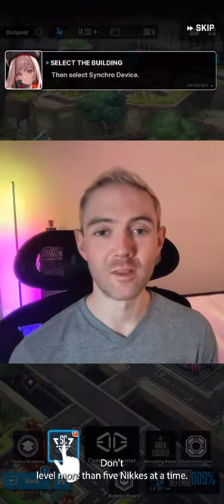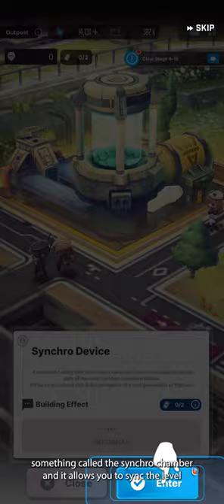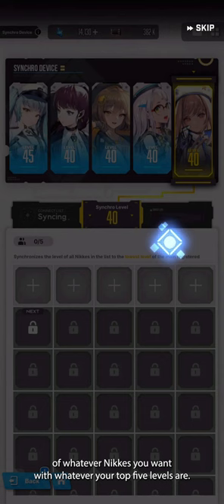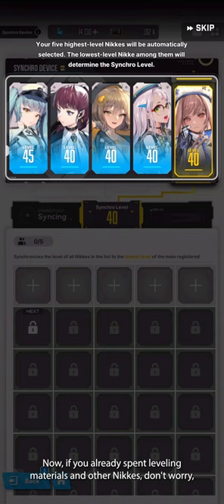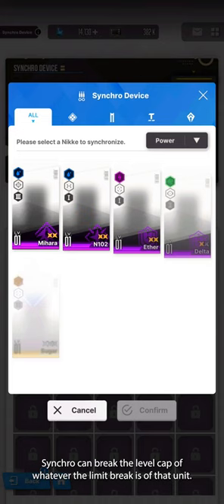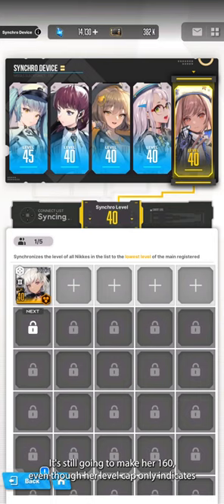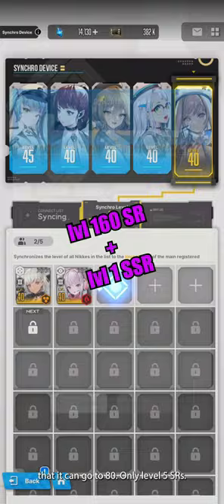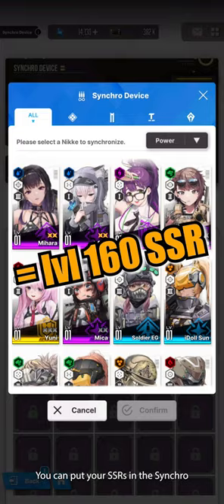How To Use Synchro Goddess of Victory Nike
Get the most levels possible and break the level cap!!